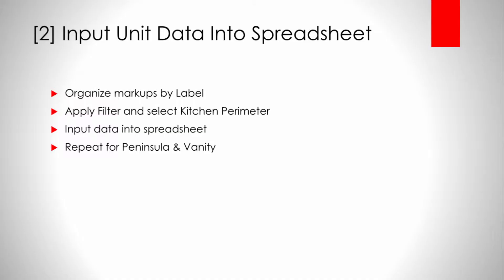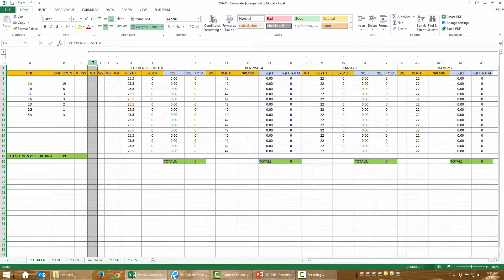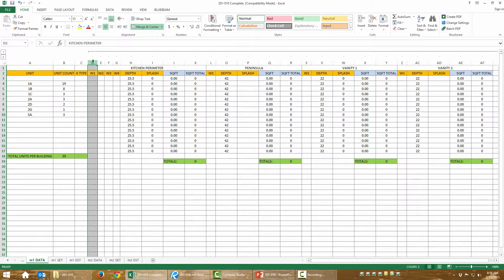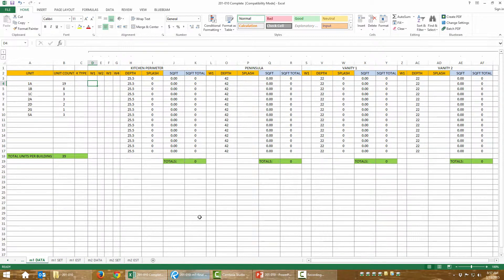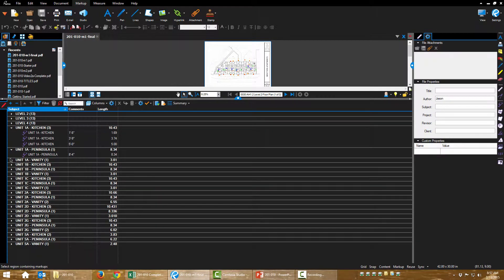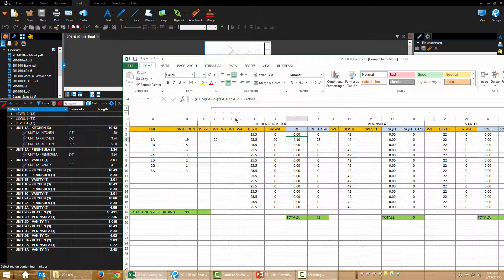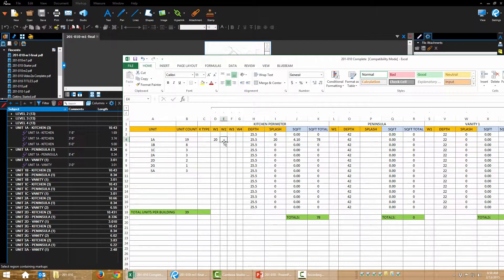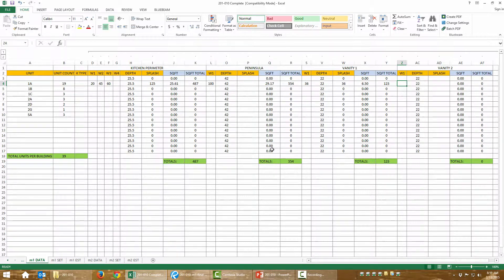Countertop Takeoffs w/ BlueBeam & Excel [201-010-2, 5/6]